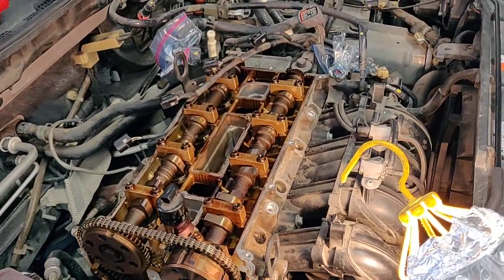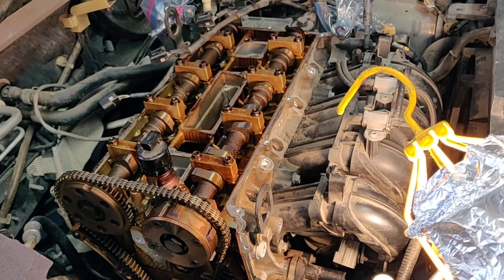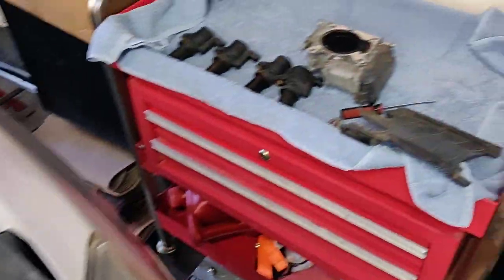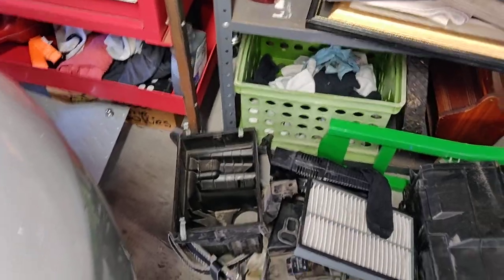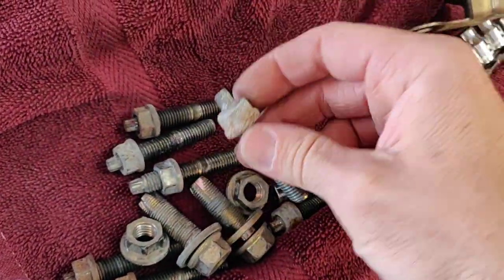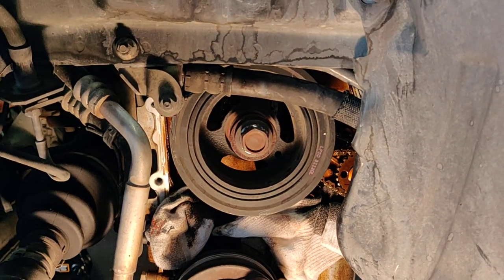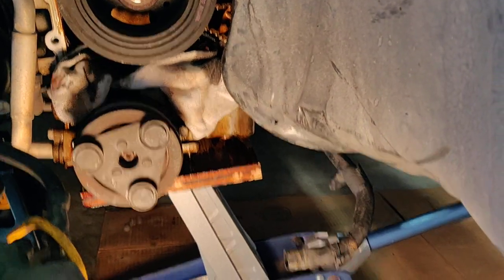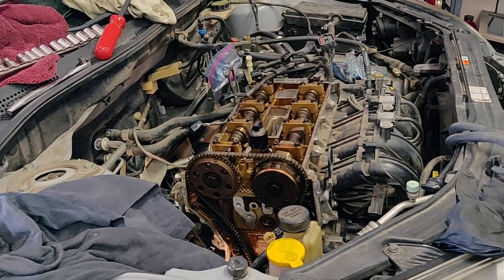2004 Mazda 3 2.3 l engine cylinder head gasket removal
This videos about three-quarters of the way into a head gasket and cylinder head removal on a 2.3 l Mazda 3 engine. The 2.0 2.3 and 2.5 liter engines for Ford and Mazda from 2004 through up 2011 are all very similar. Make sure you know how to perform the timing sequence on this style of motor before you start to tear it apart.